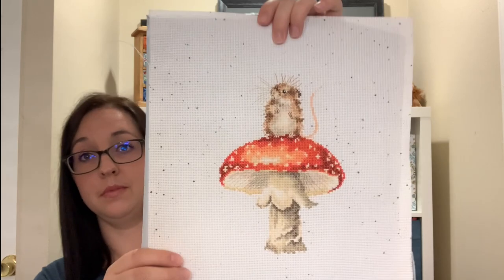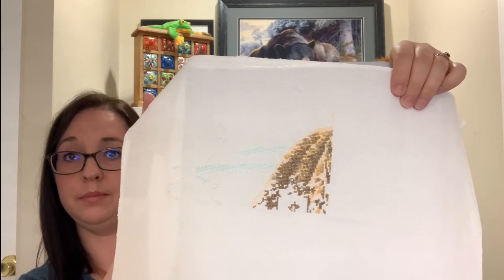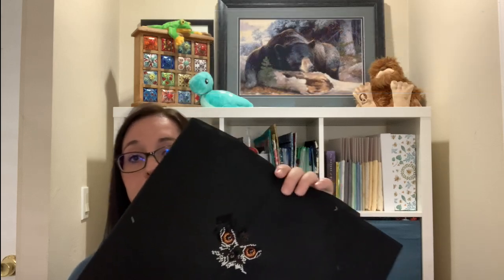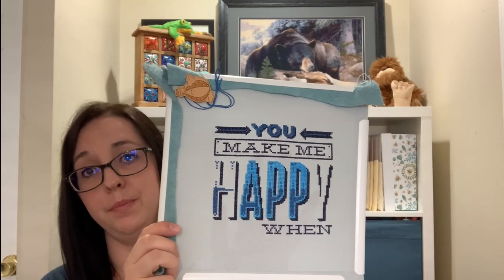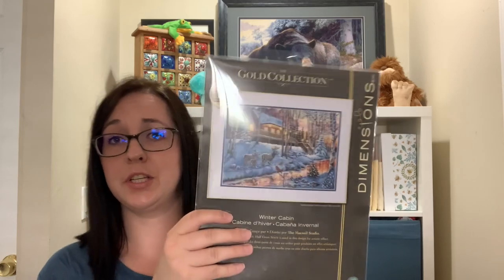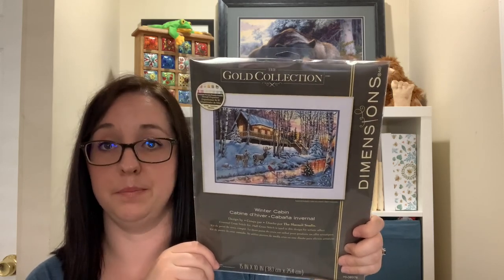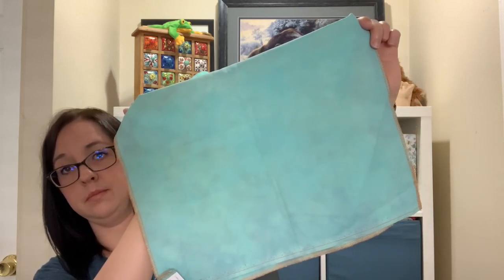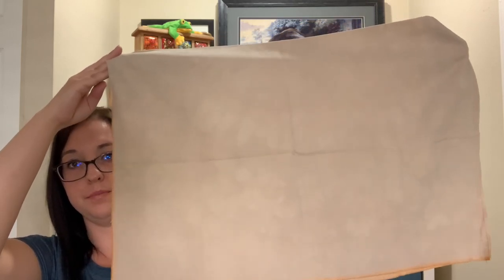Flosstube #16 - StitchMaynia aftermath and Stitch What I Want Summer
Hello Everyone my name is Debbie, and  welcome to MamaBearStitchery Flosstube Episode #16.

This is a channel mainly about cross stitch.

@mambear_stitchery on Instagram,

This video is my May/June 2021 stitching update and I have hopefully linked all the links to patterns, fabric and retailers mentioned in the video, if not pop me an Instagram message and I will hopefully be able to help you out:

Stitch Maynia or Animaynia

Heavy Going Grizzly by Janlynn

Giants of the Sea by Sunset

Owl cross stitch kit

Grey Skies by Emma Congdon/Stitchrovia

All Souls Vierlanden by Quiltify Designs

The Birds and the Bees by Ink Circles

Summertime by Wrendale Designs/Bothy threads

Thank you for stopping by and watching.

Love

Debbie (Mama Bear Stitchery)